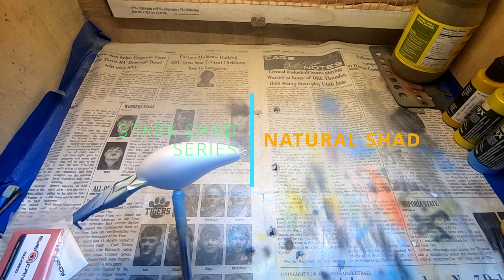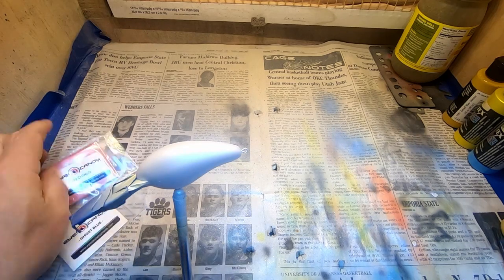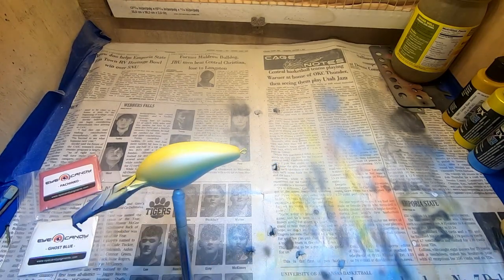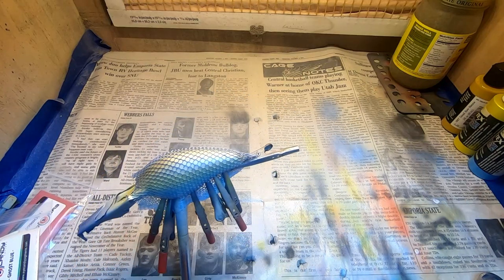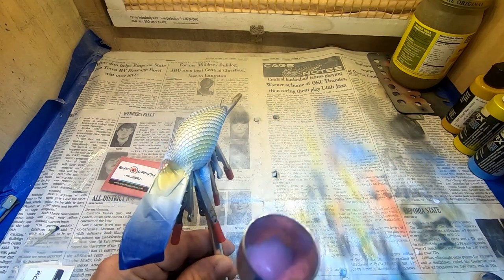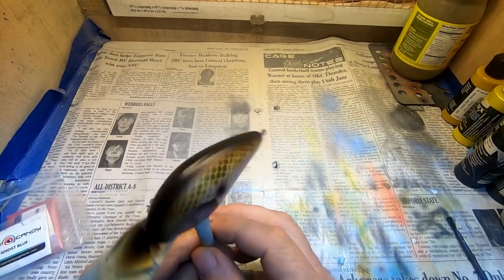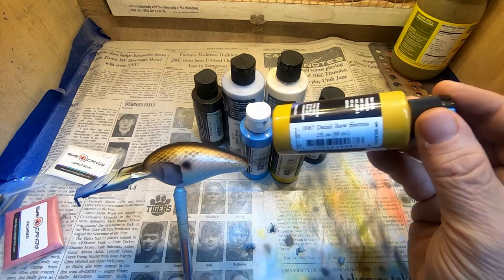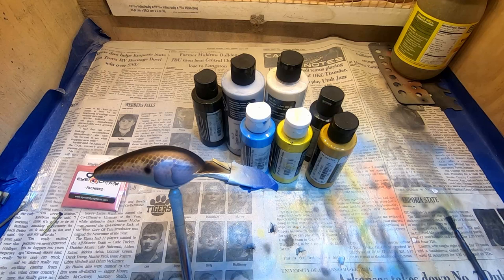LURE PAINTING---NATURAL SPARK SHAD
CUSTOM PAINTING CRANKBAITS. The Pattern today is a natural shad pattern that i use multi-layers of pearls and candies colors to get a very natural and life like pattern.

CHAPTERS
0:00 Intro

Accessories
Airbrush holder
Airbrush Cleaning tools
Cheap Airbrush hose
4 way manifold for multiple brushes

105251 S. 4580 rd.